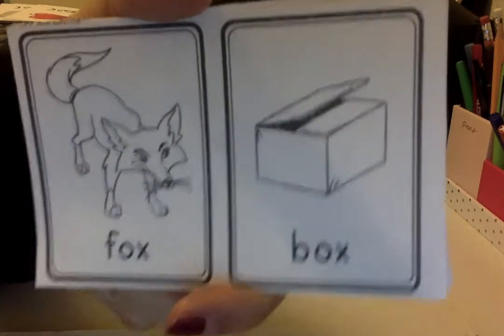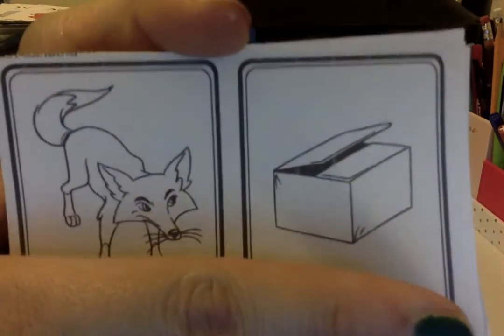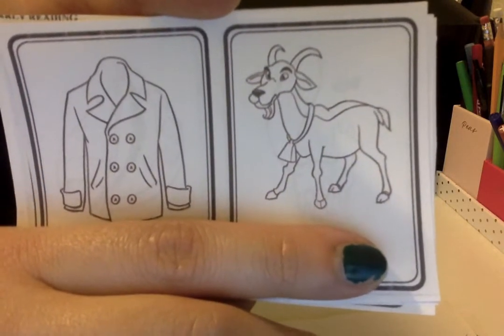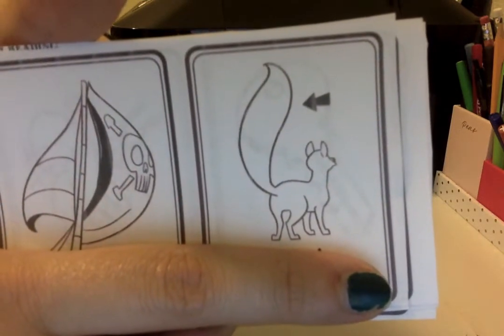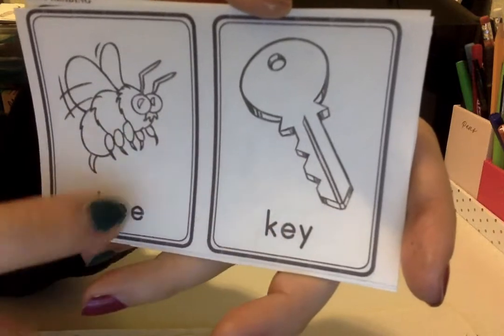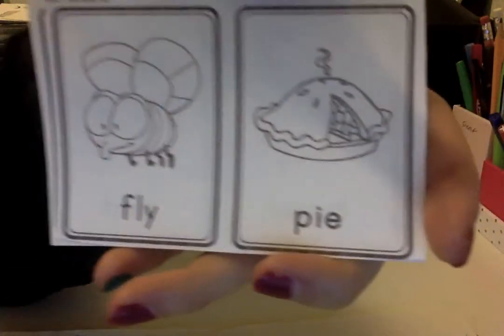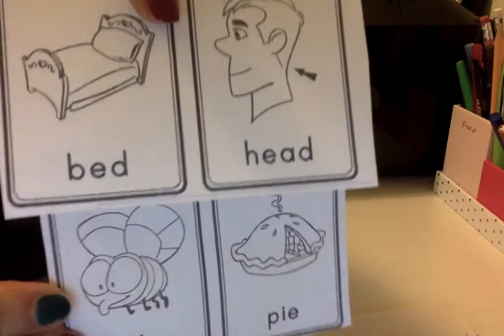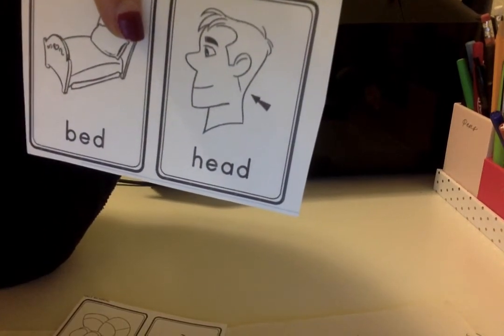Rhyming words #2 + activity Istation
Mira el video y practica escuchando si las palabras riman.